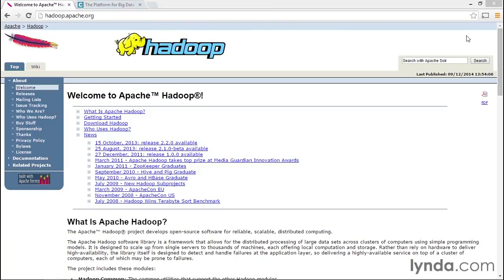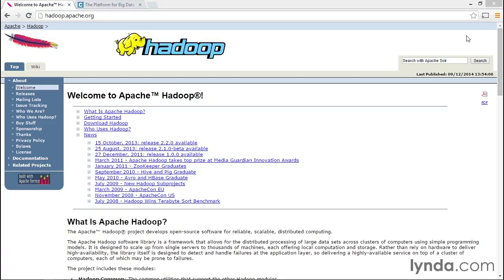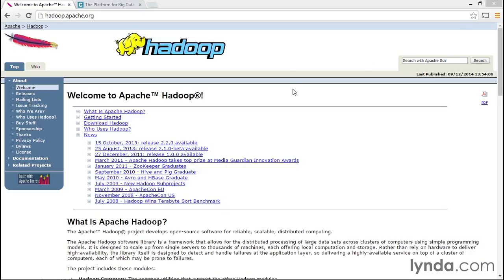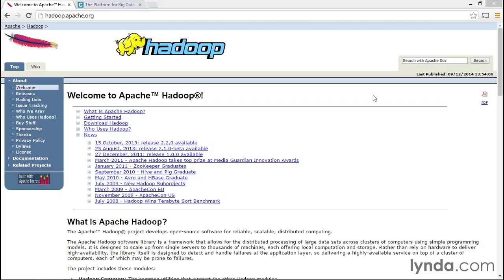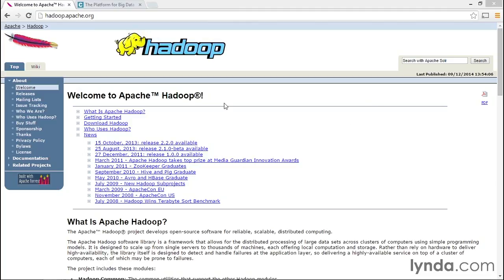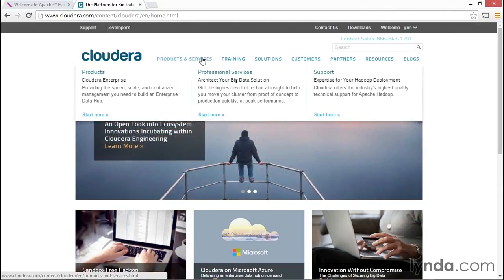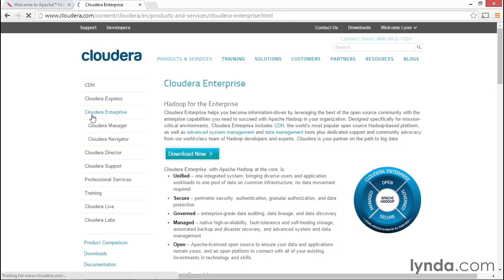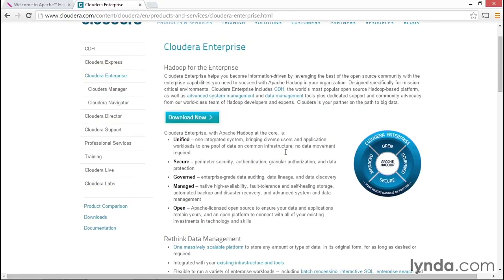013 Exploring the Apache and Cloudera Hadoop distributions